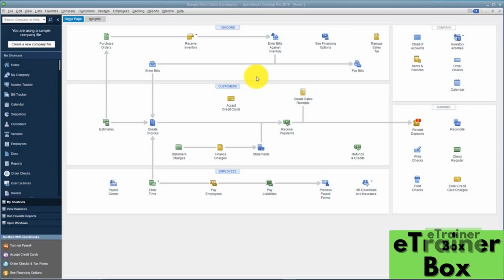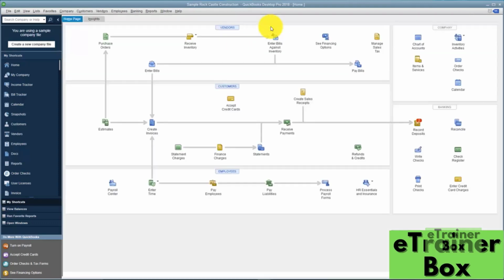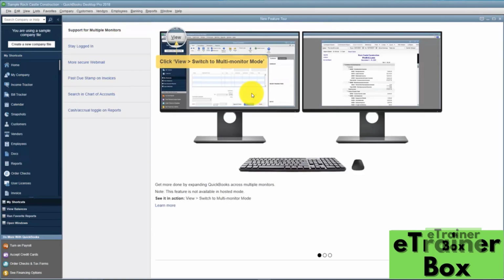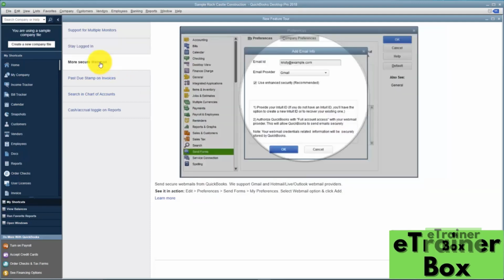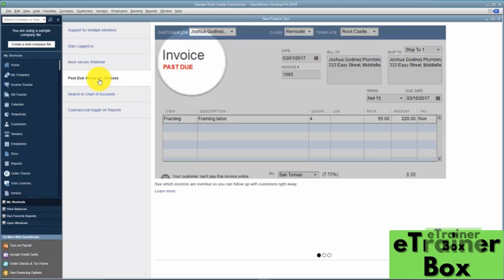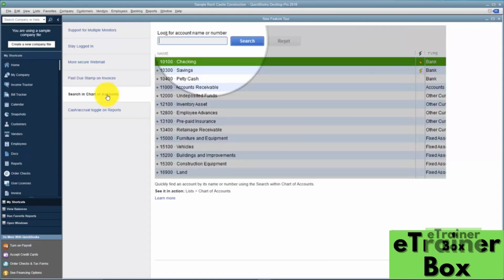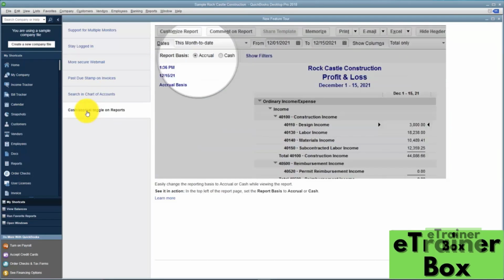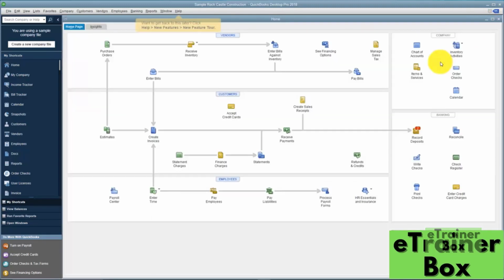Mastering QuickBooks Pro: Discover Exciting New Features and Enhancements | Lecture 2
Welcome to our in-depth exploration of the latest features in QuickBooks Pro! In this video, we'll walk you through the exciting enhancements and updates that make this accounting software an even more powerful tool for managing your finances and streamlining your business.

🔷 What You'll Learn in This Video:

Overview of QuickBooks Pro.
New and improved features that can save you time and effort.
Tips and tricks to make the most of these enhancements.
How to upgrade or get started with QuickBooks Pro.
Whether you're a seasoned QuickBooks user or just starting, this video will provide you with valuable insights and a clear understanding of what QuickBooks Pro has to offer.